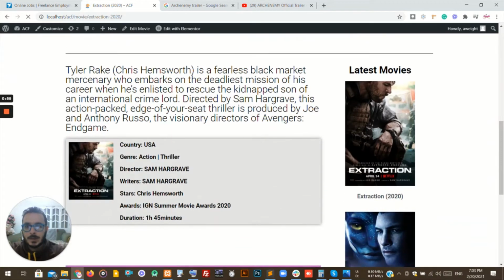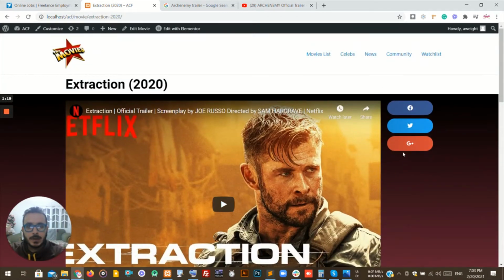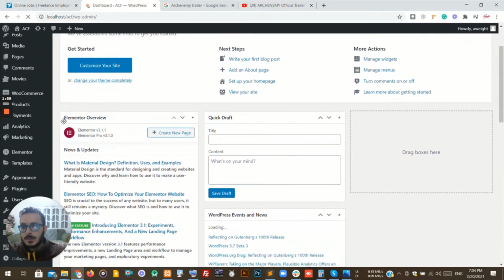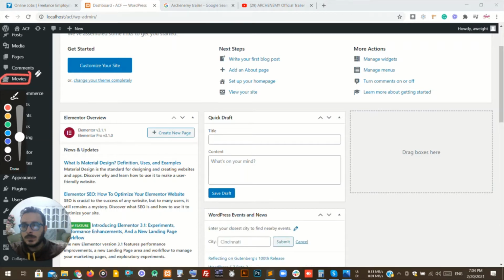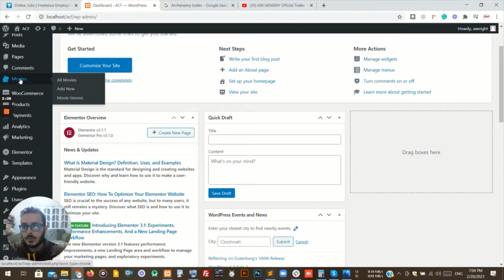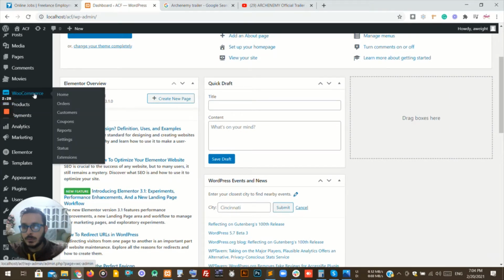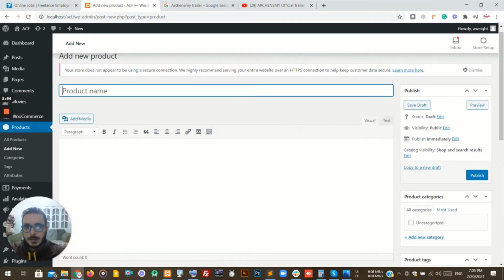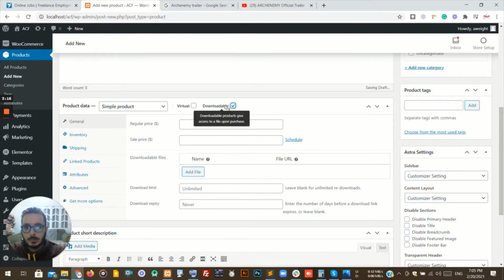Dynamic Website Using ACF, Elementor Pro and WooCommerce on Wordpress - Abyooda Co.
A movie archive dynamic website using ACF and Elementor Pro with the ability to choose a movie using WooCommenrce.

A dedicated high-end workstation ready to do high resolution and resolution-free graphics, websites, online stores, and Android applications.

My skills are as following:-
- Photoshop
- WordPress
- Adobe Illustrator
- Drupal
- ERP
- Bootstrap
- Joomla
- Android studio

My CMS experience (i.e. WordPress, Drupal, and Joomla) includes the following:-
- HTML
- CSS
- PHP

My artistic taste is not just about creating graphics for your business, it also sends a mindful message to your audience that can help them engage more with your book cover or brand identity because it is based on thoughtful concepts that feed your audience minds as you can see in my work below.

My graphics suit a Website, Business Cards, Mugs, Pens, Bags, T-Shirts, Company Banners, or a Street Billboard

My developing experience suits CMS modification and Android API development...

My love is art and API development, for this purpose I use the latest technologies and software to achieve our mutual goal.

My work is timely based and on budget.